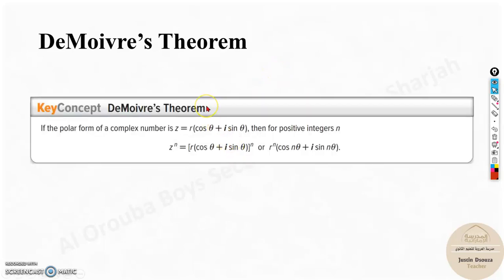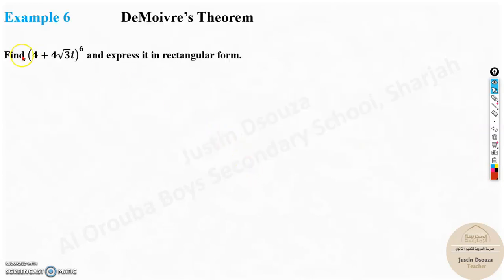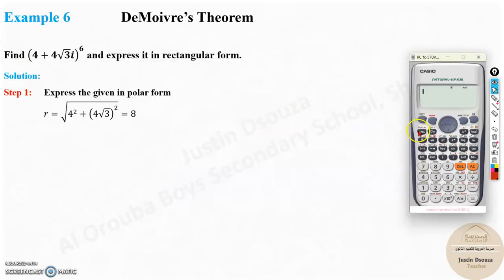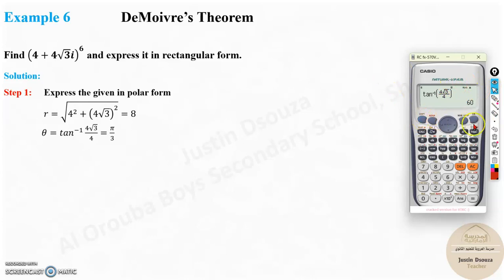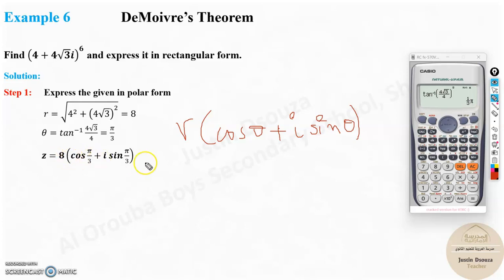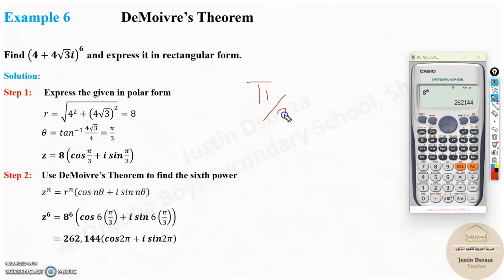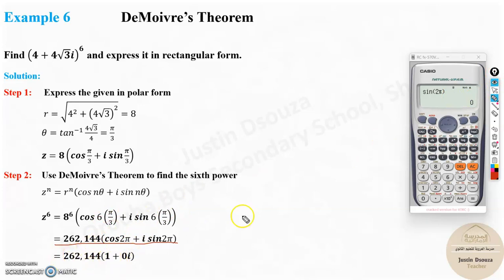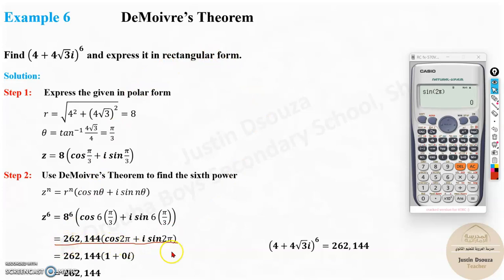G11 C8L5.4 DeMoivre's Theorem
C8L5 Complex Numbers and DeMoivre’s Theorem
LO: Find products, quotients, powers and roots of complex numbers in polar form